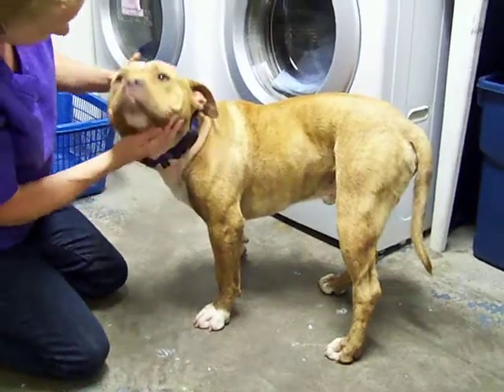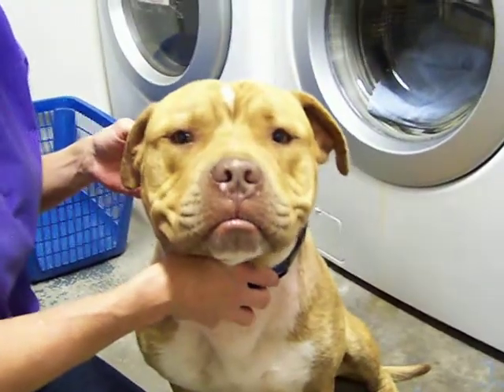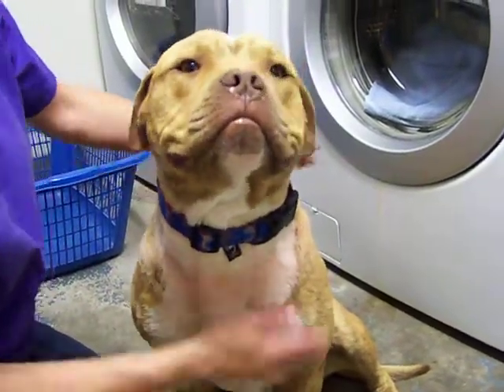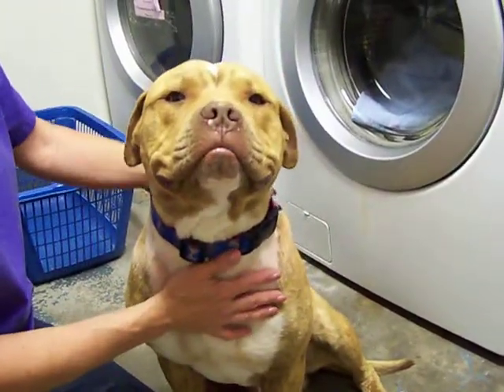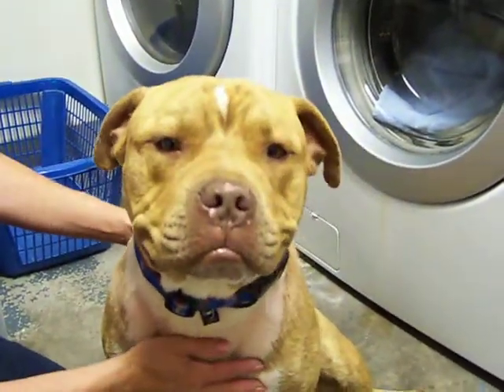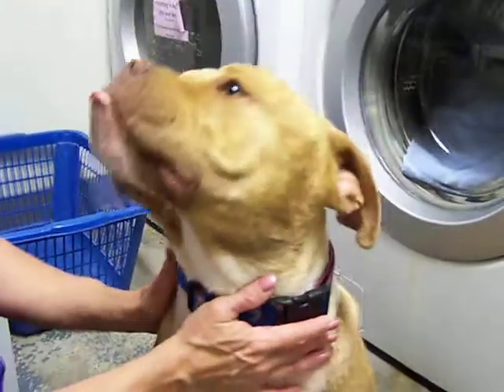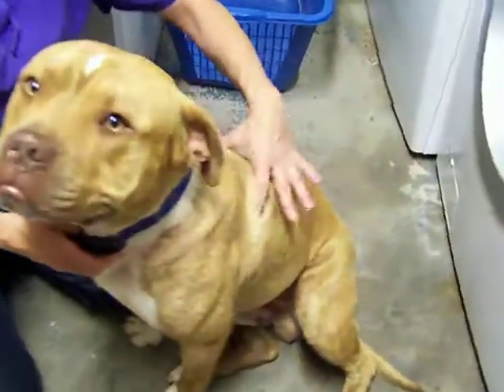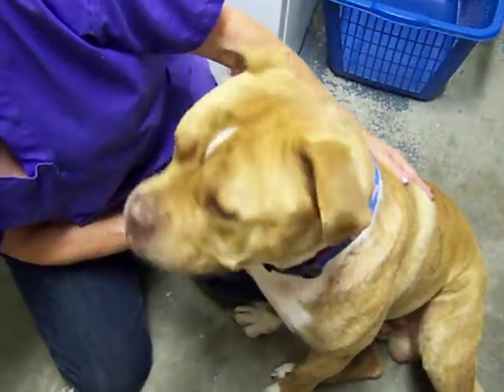Simba Red Nosed Pit Bull Rifle Animal Shelter